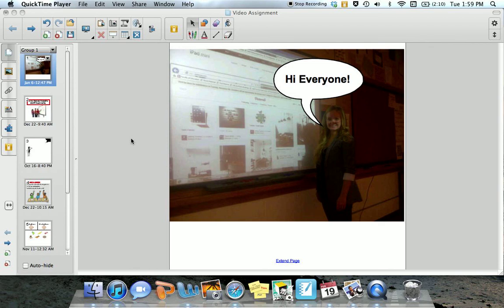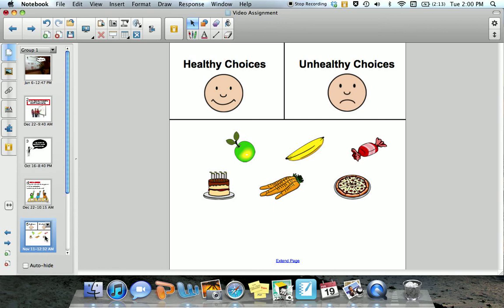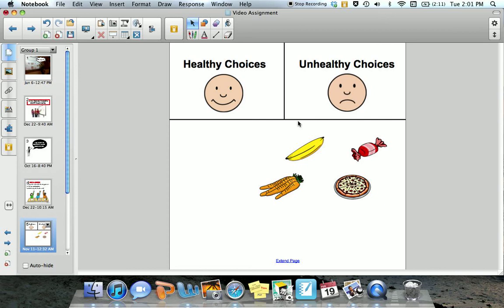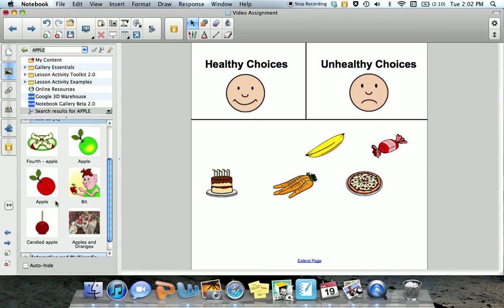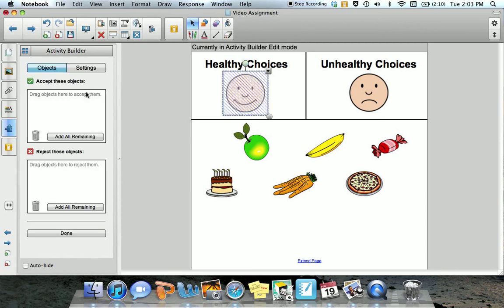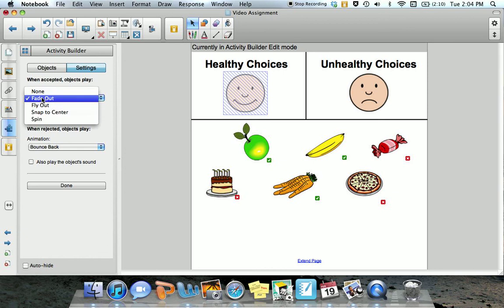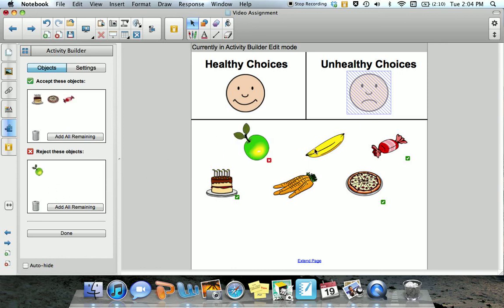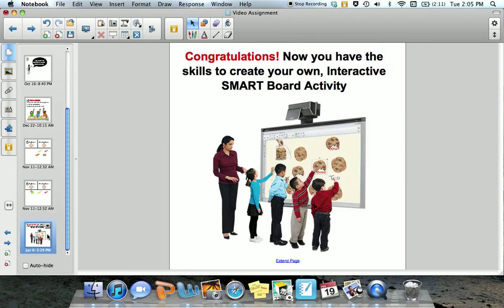Interactive SMART Board Lesson Using Activity Builder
Quick and easy instructions on how to create an interactive SMART board lesson using the activity builder.